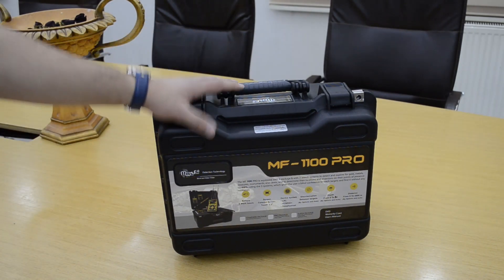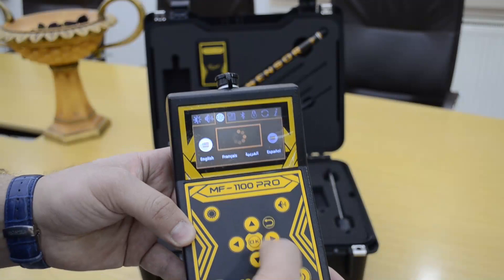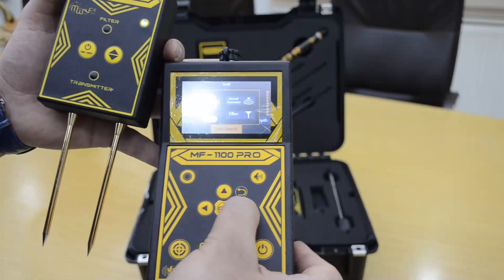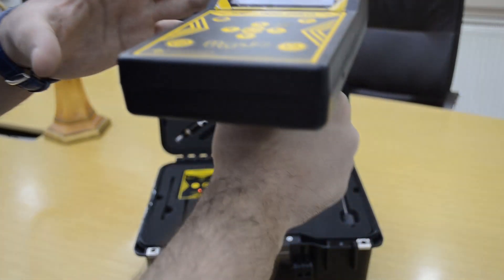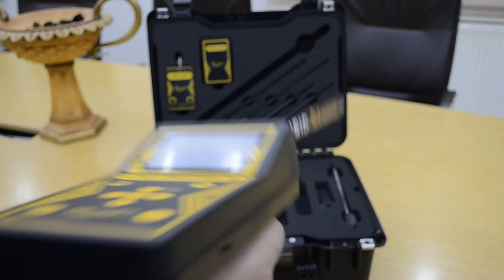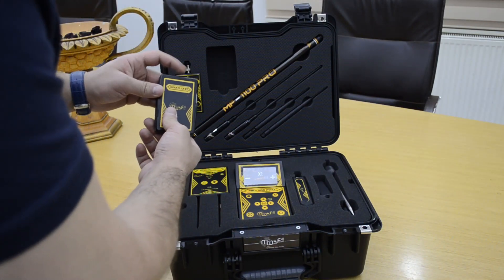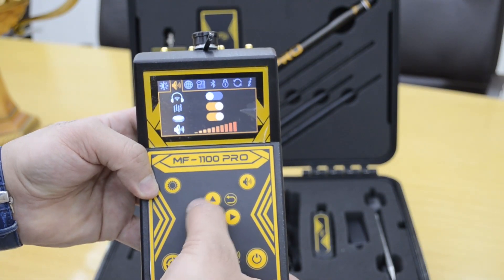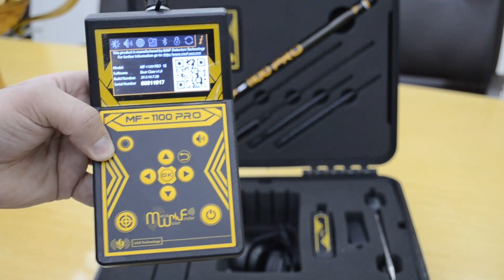Summary about MF-1100 PRO - Gold And Metal Locator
A new imprint in the world of advanced detectors
Smart detection and control systems (Smart Technology)
New inventions invented for you by MWF DETECTORS
Now the gold and treasures are in your hands with confidence and with less time and effort.
MF-1100 PRO with advanced search and detection systems to extreme, the new professional version works on detection and smart operating systems (Smart Technology), provides the user a quick control in the search settings and general settings of the device.

This device supported to work with our private operating system (Bear Claw)
“Bear Claw “is modern operating system with easy and integrated smart interface to adjust the device settings and programs, within TFT cool screen display and sophisticated software.

The MF-1100 PRO (4th generation) works with multi-functional systems of detection, High-level of technology to search and confirm of targets location with confidence.

Note: this device it is sold in three different packages according of the systems available in each package:
1- Standard package: Provided with the basic search system, Advanced” Long Range System.
2- Professional Package: Provided with 2 search systems Long Range System & Hybrid+ system.
3- Super Package: Provided with 3 search systems, Long Range System & Hybrid+ system and Geophysical survey system.

Targets List, composed of 15 different targets can choose any target from this list to search for it separately, and targets is: Gold – Diamond – Gold nuggets – Silver – Bronze – Copper – Aluminium – Lead – Tin – Nickel – Platinum – Mercury – Iron – Cave – Banknotes – Water.

Mobiles: (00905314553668  /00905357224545) All App Available.